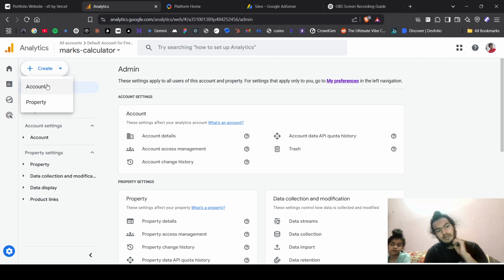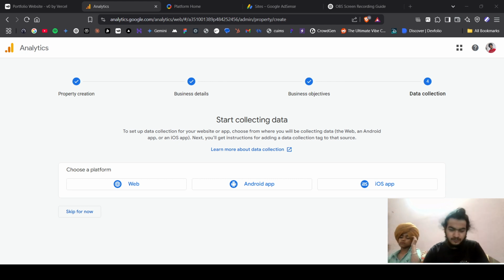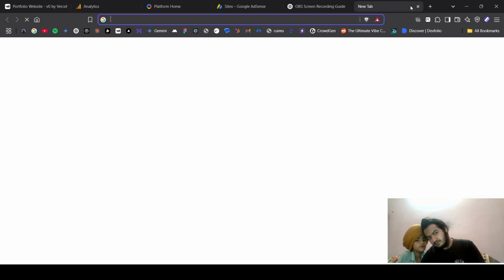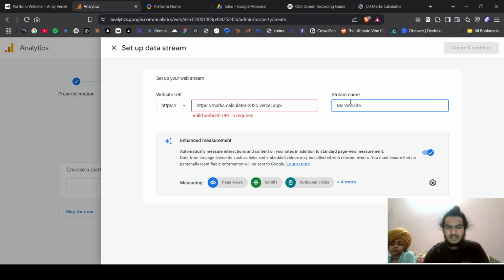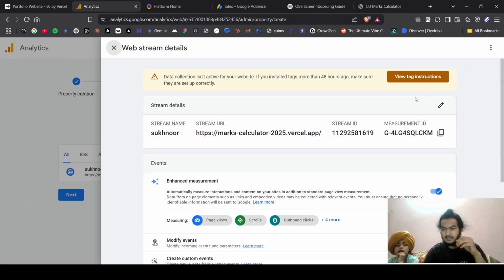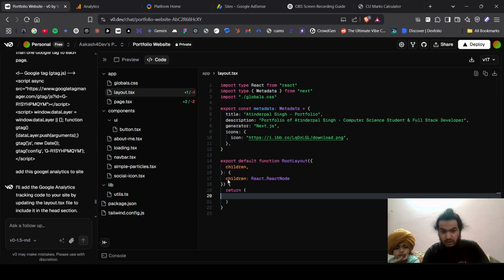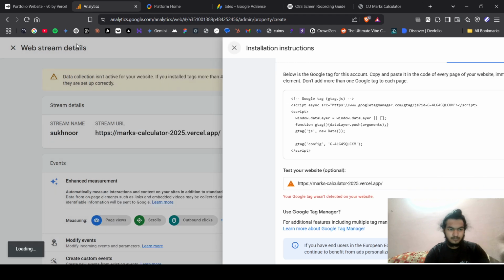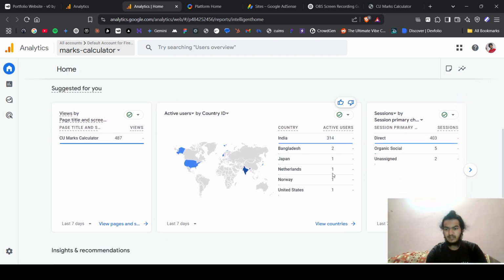HOW TO SET UP GOOGLE ANALYTICS ON YOUR WEBSITE | TUTORIAL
video where me and sukhnoor guide you through how to set up google analytics on your website and set up dashboard to get data such as active users and event count